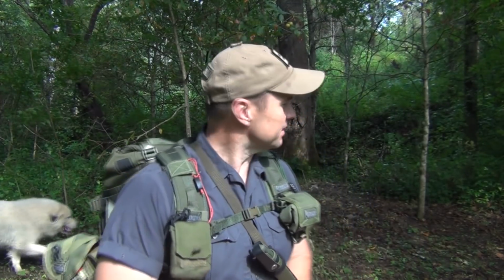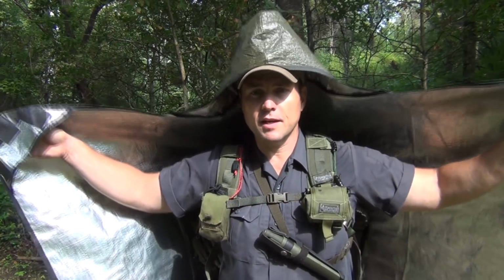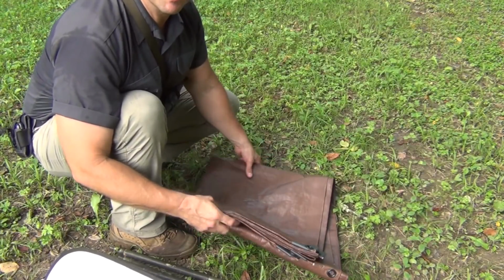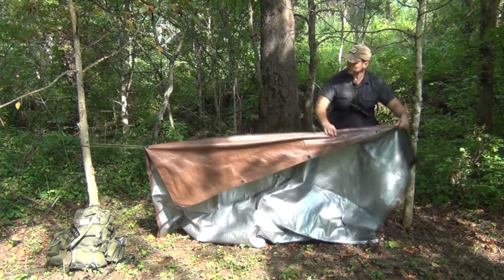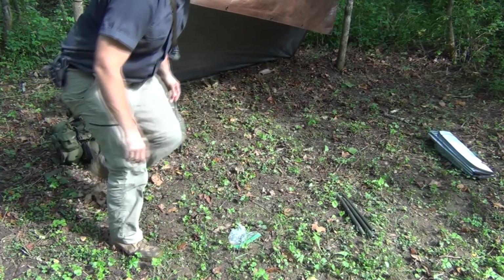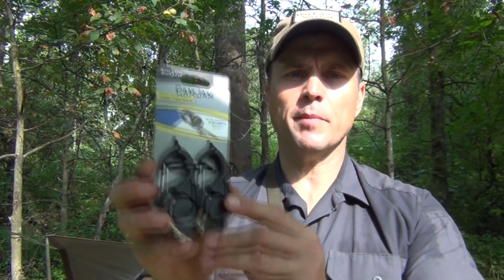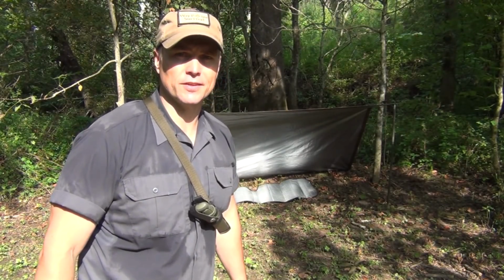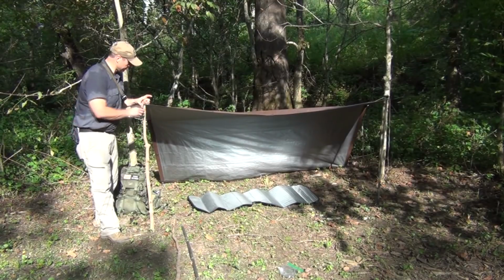Survival Tarp Shelter in 3 Minutes!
This is a take off of the Versa-Shelter that was taught by Dave Canterbury several years ago. I have added an important improvement to it. This is the first in a series I want to do using the 6x8 heavy duty brown and silver, 8 dollar tarp from Home Depot.